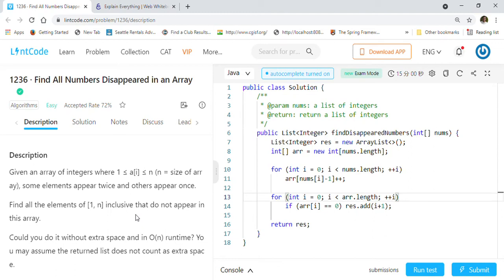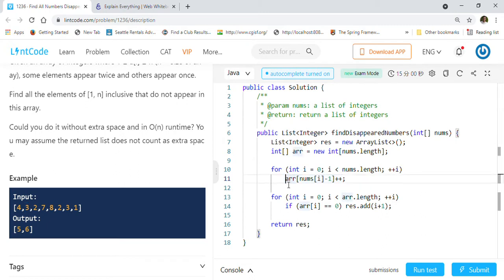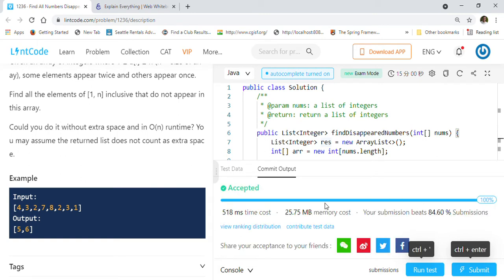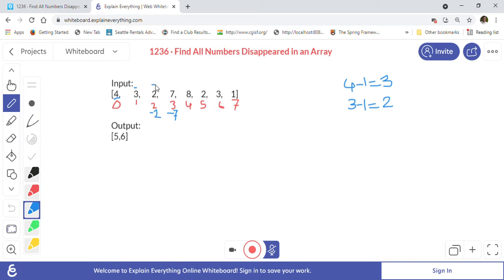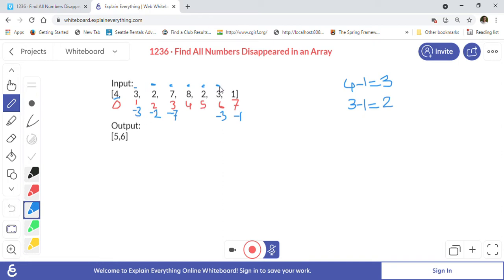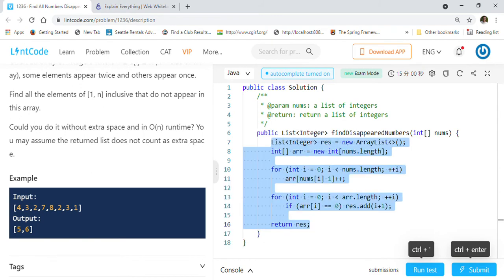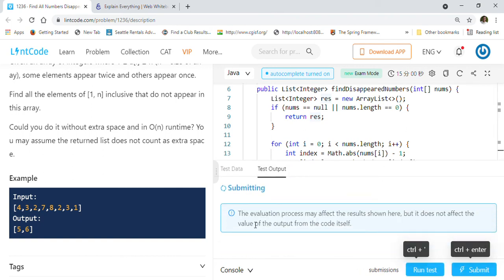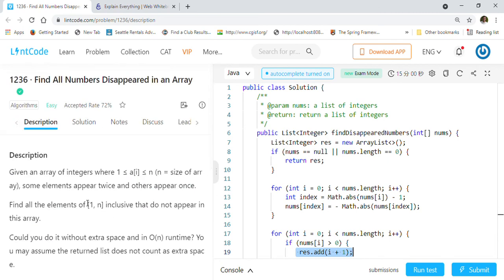Leetcode 448 Find All Numbers Disappeared in an Array - Big O(N) Solution Algorithm Explained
Leetcode 448 Find All Numbers Disappeared in an Array
LintCode  1236 Find All Numbers Disappeared in an Array

Big O(N) Solution Algorithm Explained Without Using Extra Space

Problem Description:
Given an array of integers where 1 ≤ a[i] ≤ n (n = size of array), some elements appear twice and others appear once.

Find all the elements of [1, n] inclusive that do not appear in this array.

Could you do it without extra space and in O(n) runtime?